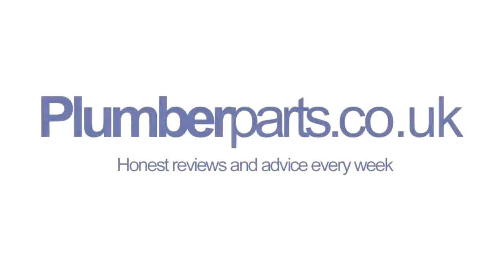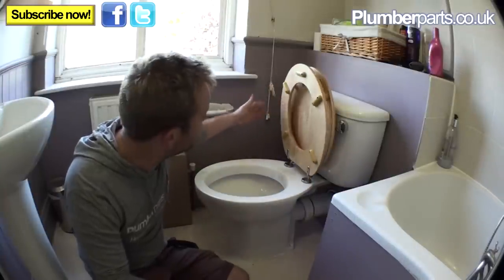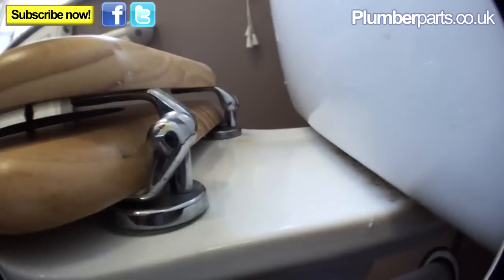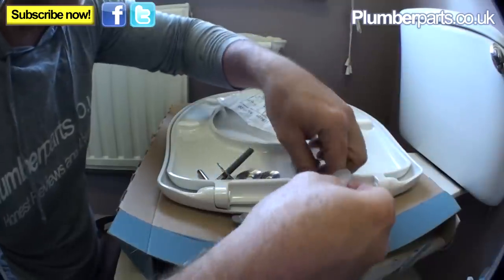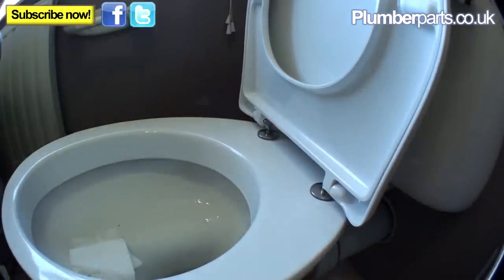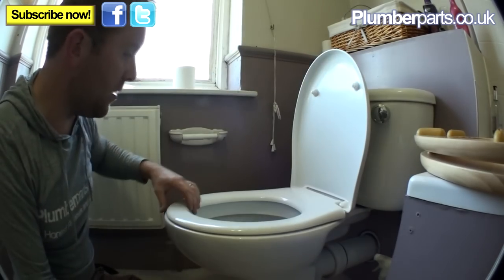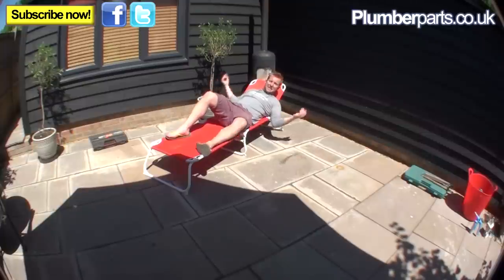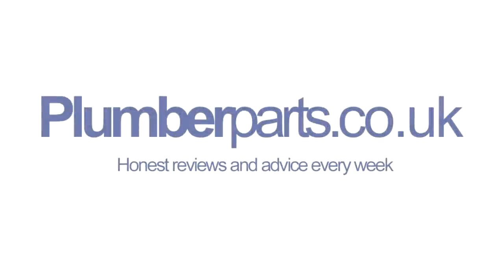HOW TO CHANGE A TOILET SEAT - PLUMBING TIPS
This video is a step by step guide on how to change a toilet seat. From removing the old one without breaking the toilet to installing the new one in the right position. This also includes a slow closing toilet seat. We've tried to make it as fun as possible yet informative...enjoy!